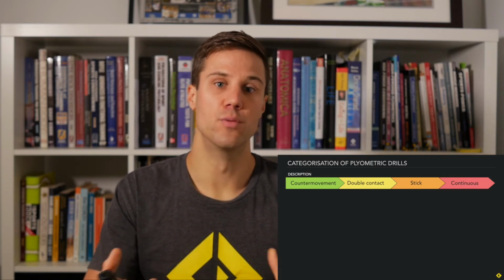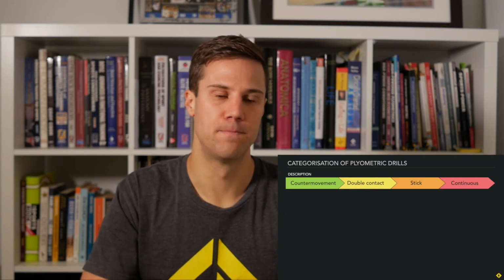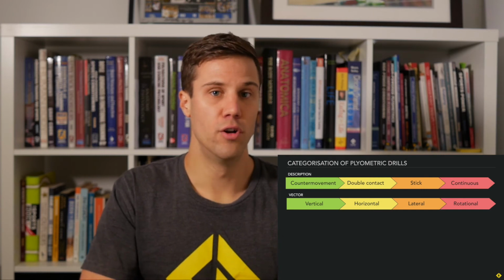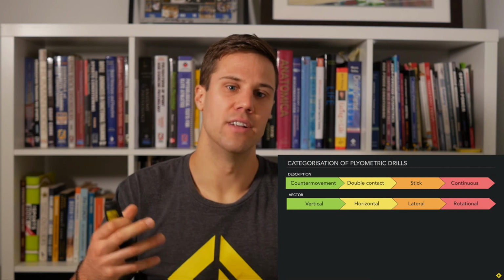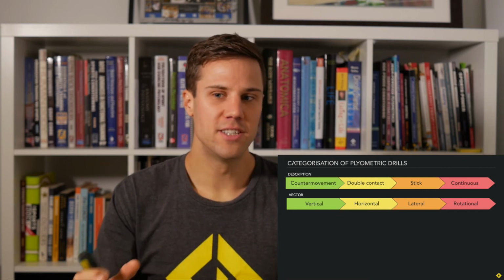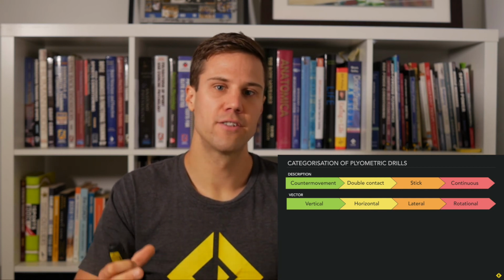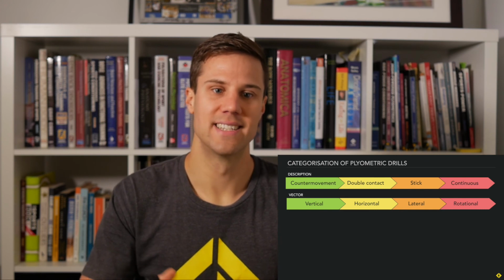Principle of Plyometrics - Course Sample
A small sample from module 3: The Plyometric Progression Continuum